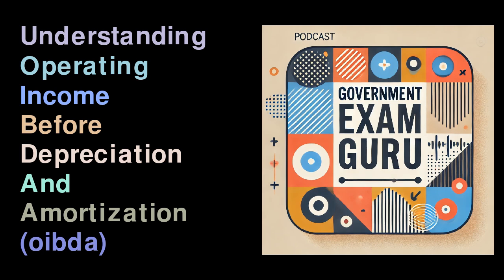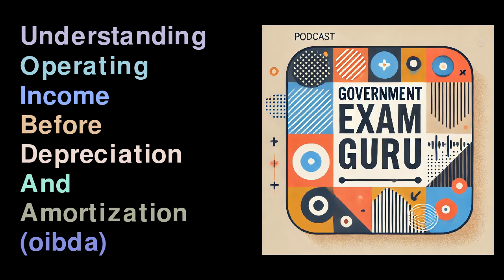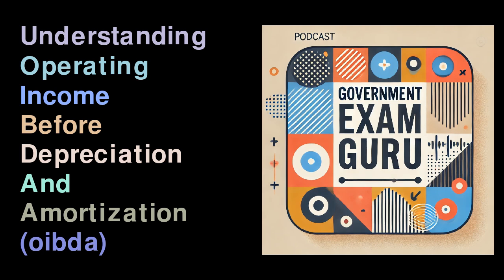Understanding Operating Income Before Depreciation and Amortization (OIBDA)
Operating Income Before Depreciation and Amortization (OIBDA) is a vital financial metric that offers deep insights into a company’s operational performance. By stripping away certain non-cash expenses and financial factors, OIBDA highlights the core profitability derived solely from a company's core business activities, making it a critical tool for investors and analysts interested in evaluating a company's financial health.

What is OIBDA?
OIBDA serves as an indicator of a company's ability to generate earnings from its main operations while managing its operating and production costs. This measure excludes depreciation and amortization (D&A), interest expenses, and tax implications, focusing solely on revenue production and operational efficiency.

Key Characteristics of OIBDA:
Core Business Focus: OIBDA analyzes profitability from core business activities without the noise of capital investments and financing costs.
Exclusion of Non-Cash Expenses: Depreciation and amortization, while accounting considerations, do not reflect cash flow; hence, they are added back to assess operating performance genuinely.
Non-GAAP Measure: Unlike measurements mandated by regulatory bodies such as the SEC, OIBDA is non-GAAP, which means it provides flexibility in financial reporting, allowing businesses to offer more relevant insights into their operating performance.